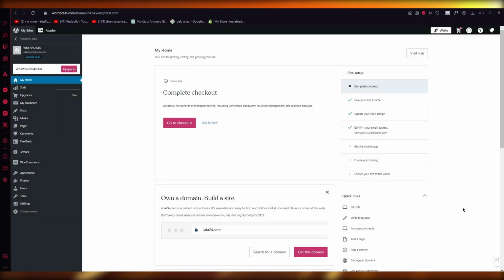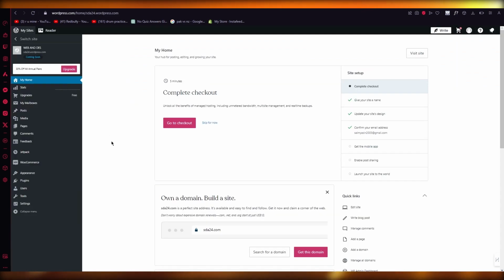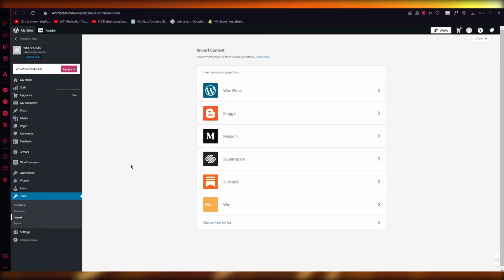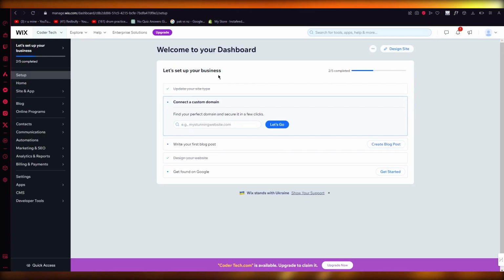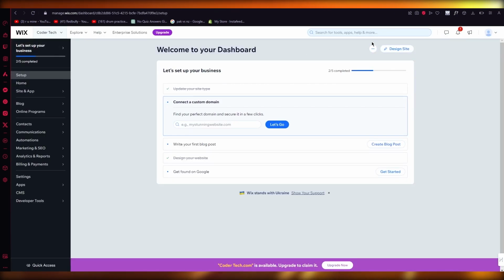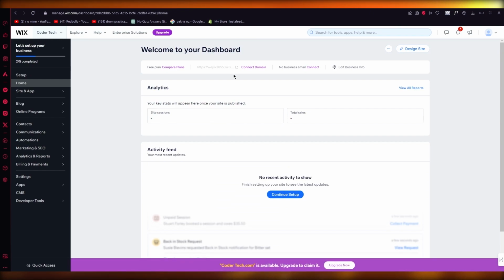How To Convert Wix Website To Wordpress 2024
in this video I will show you How To Convert Wix Website To Wordpress. This video will cover everything that you need to know and help you get started with this software.

Kind regards,